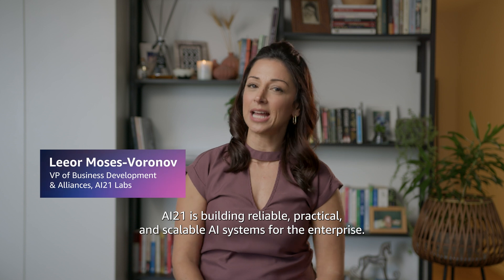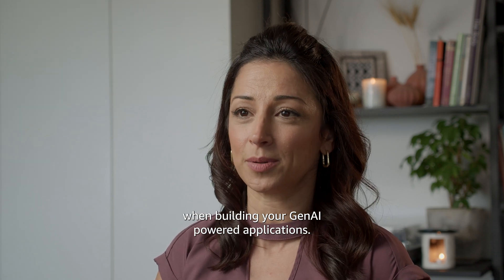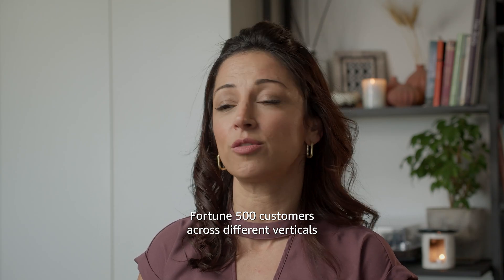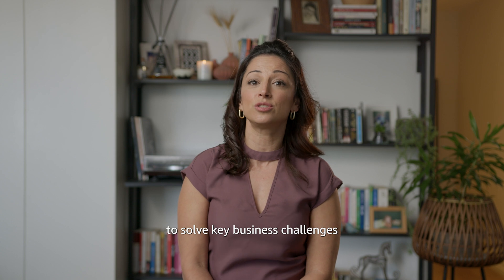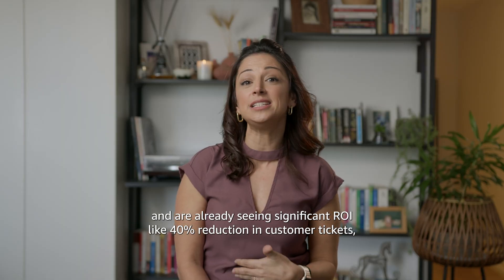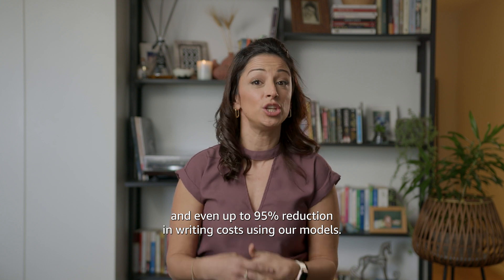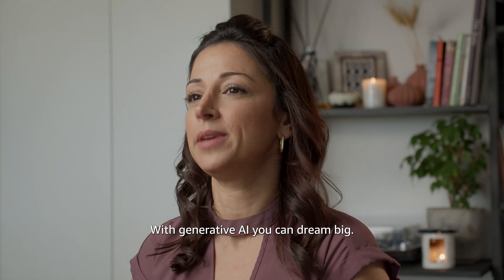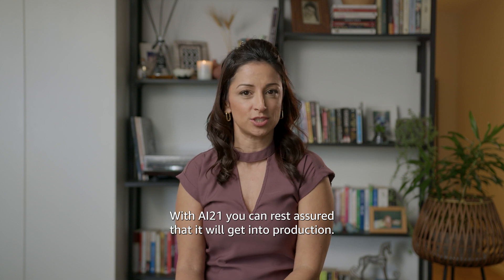AI21 on Amazon Bedrock - Foundation Models & AI Systems for the Enterprise | Amazon Web Services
AI21 provides groundbreaking foundation models and specialized Task-Specific Models (TSMs) on Amazon Bedrock to help enterprises scale the use of generative AI in production.